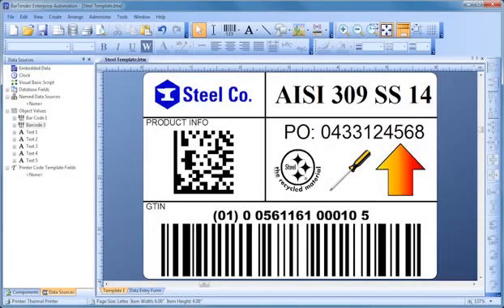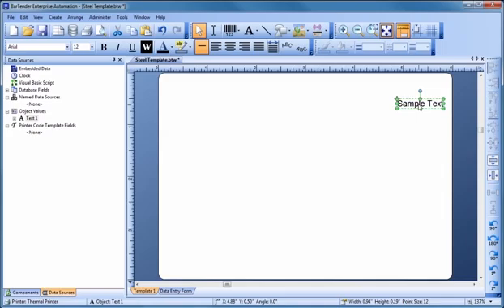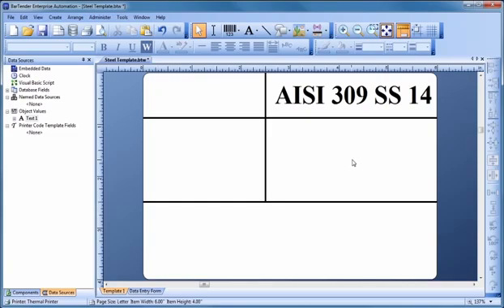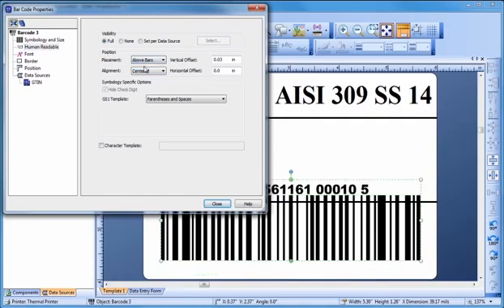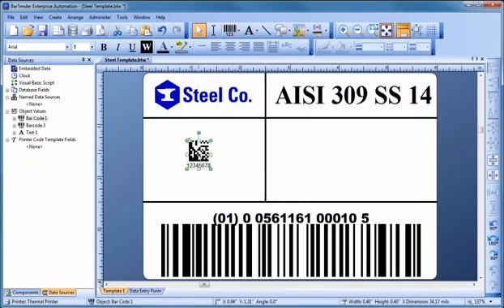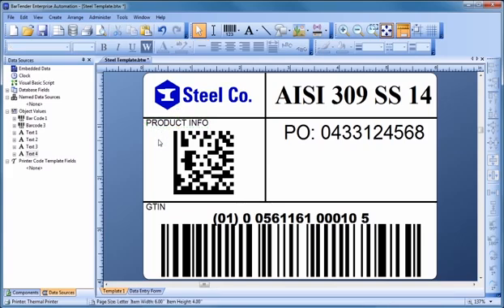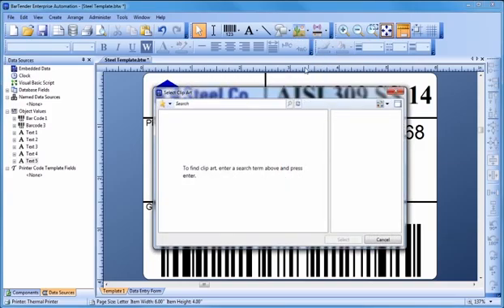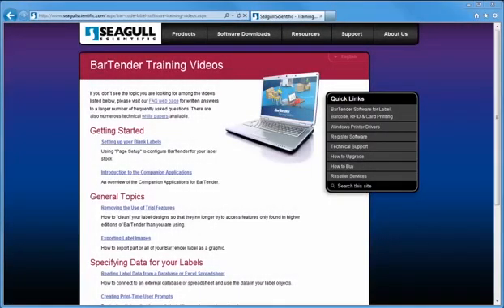Getting started with Bartender Software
How do I create a label template in Bartender?
Bartender software by Seagull Scientific.